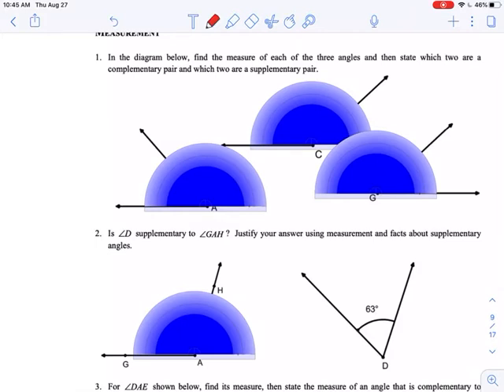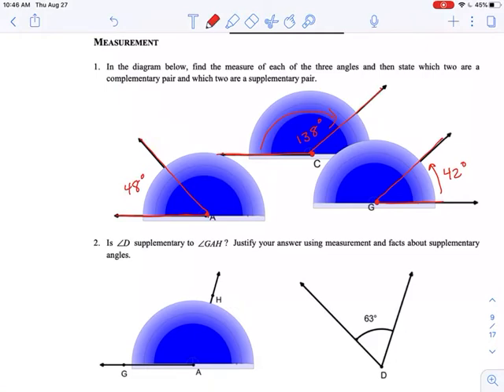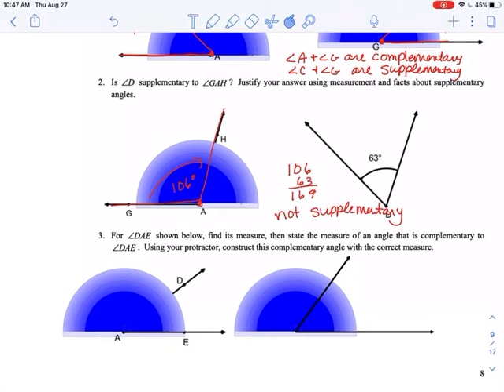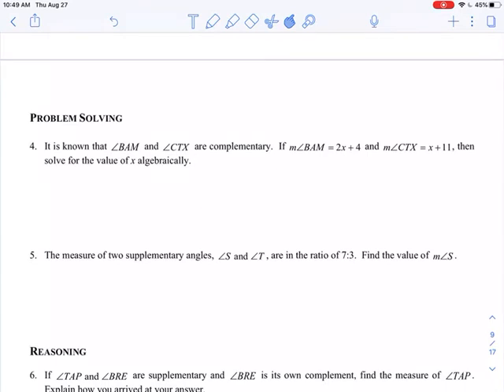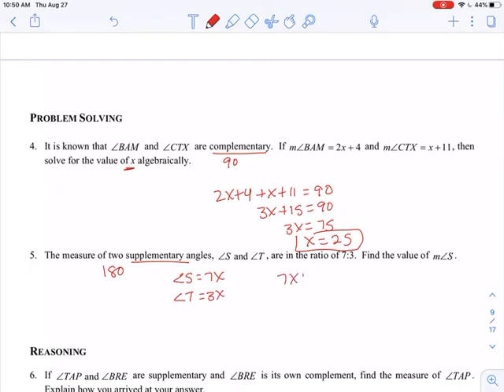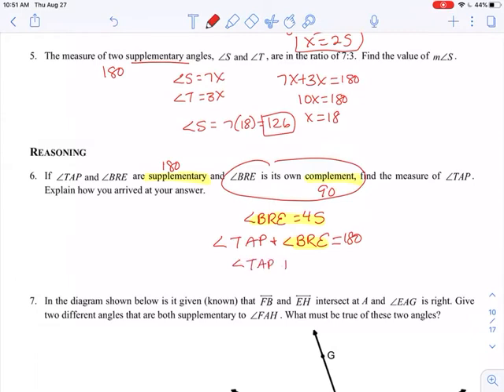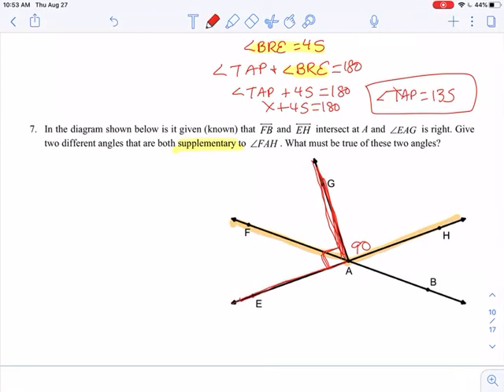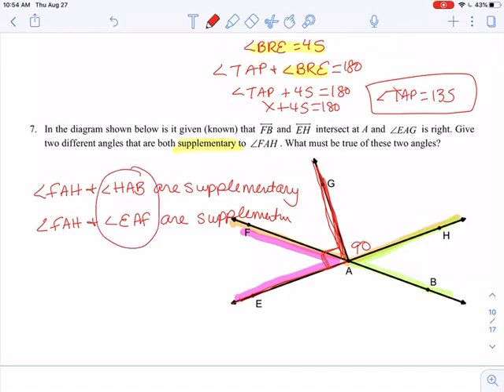Practice unit 1 Lesson 4 geo h